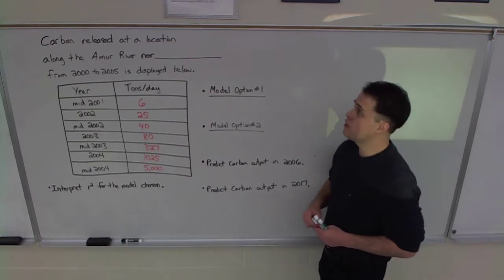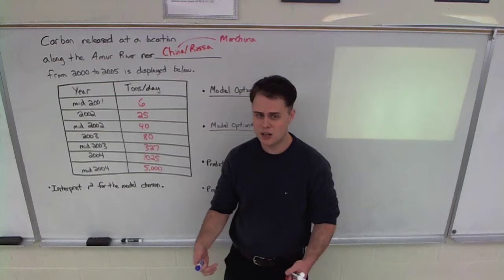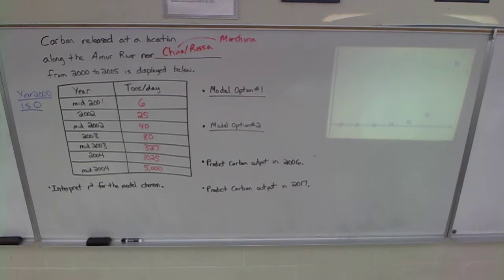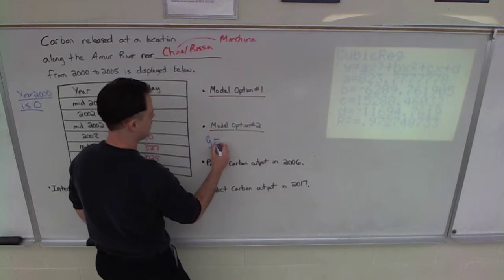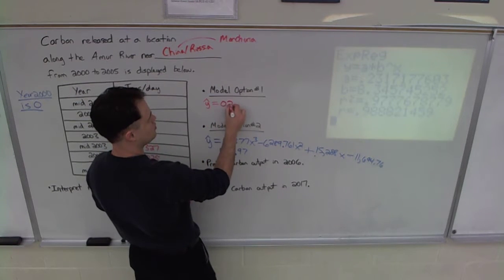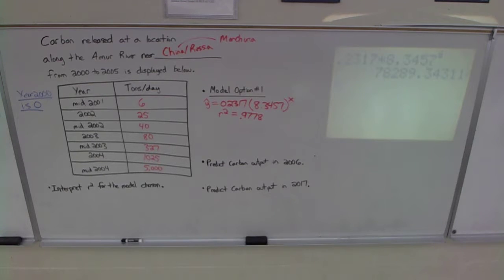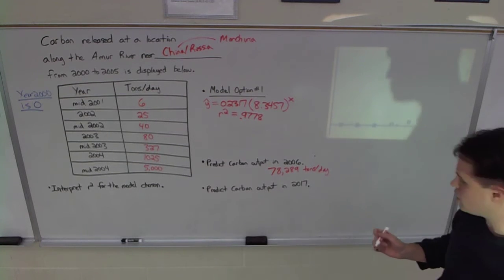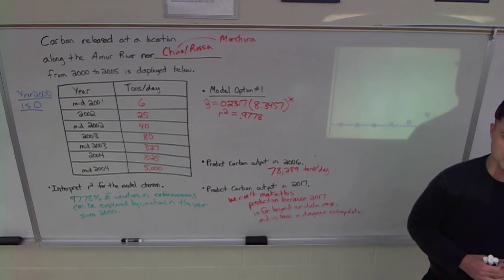Alg2 7 8 3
Algebra 2 Regression with an exponential vs a cubic model.